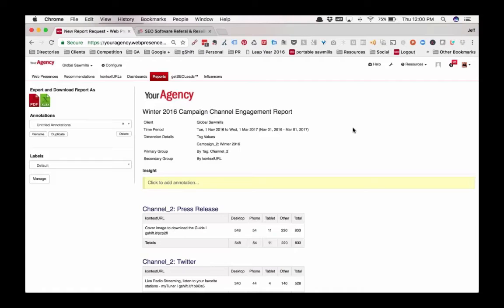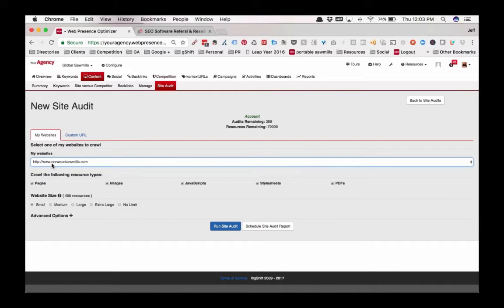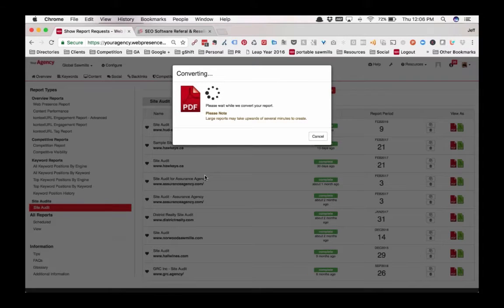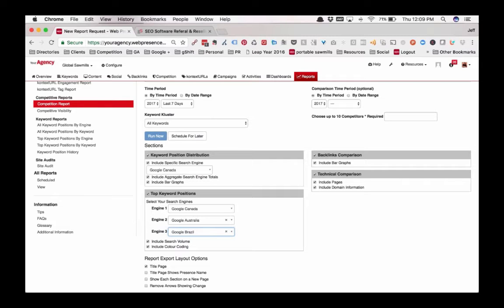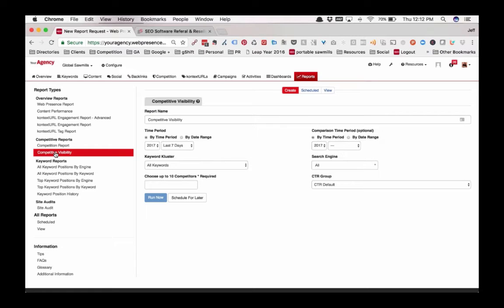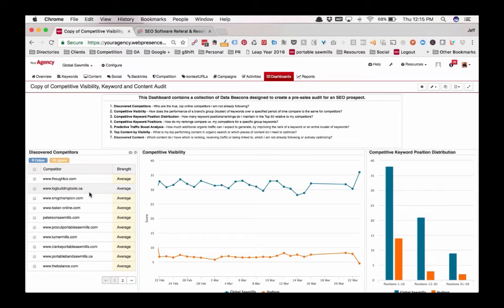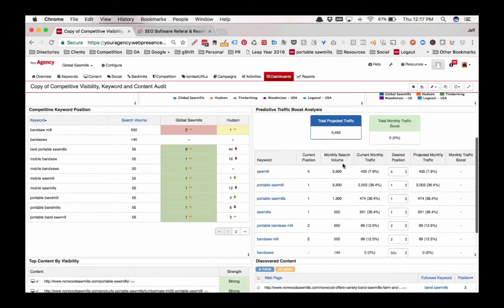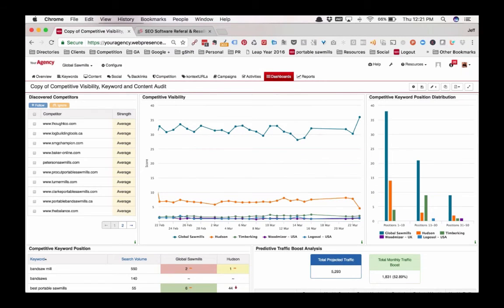gShift Certified Training Webinar - Using gShift to Generate Sales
Additional Resources/Support